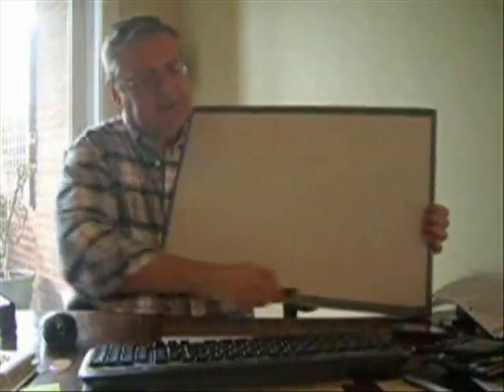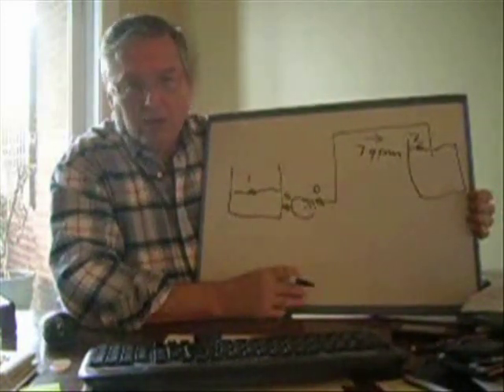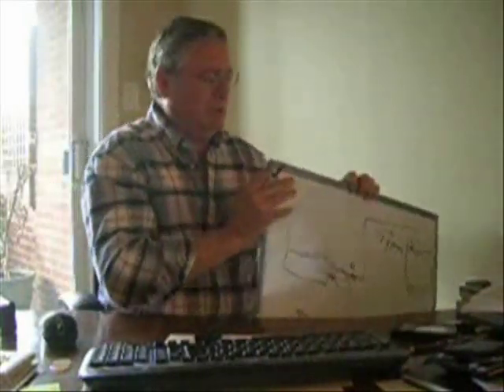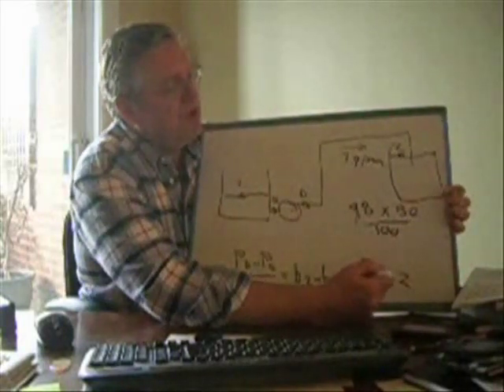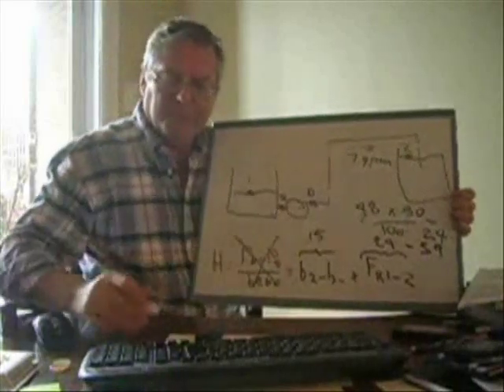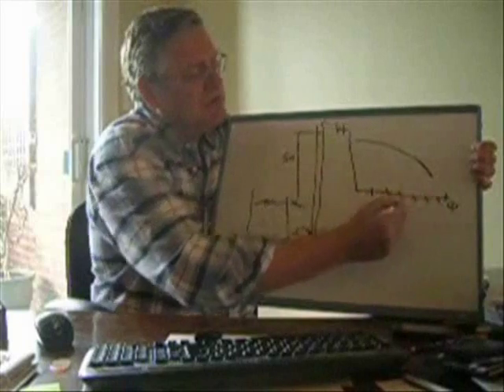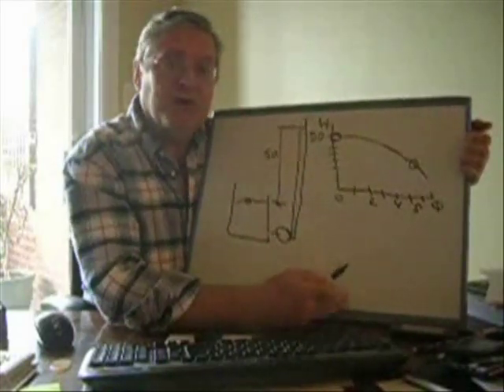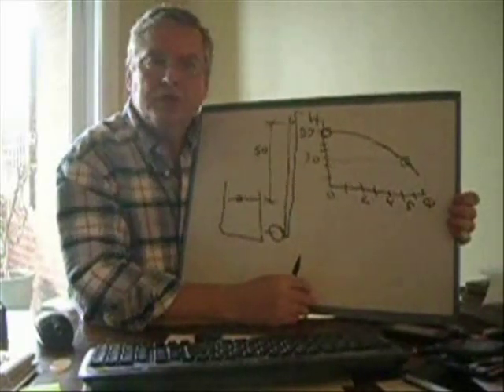4. Determining the flow and pump total head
How to determine flow and pump total head.